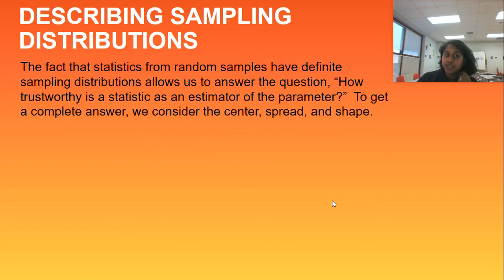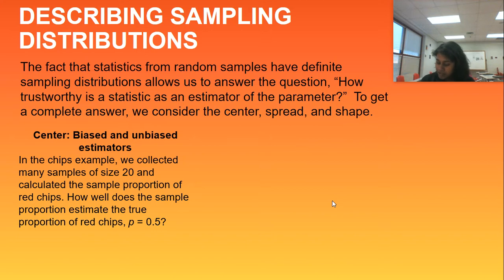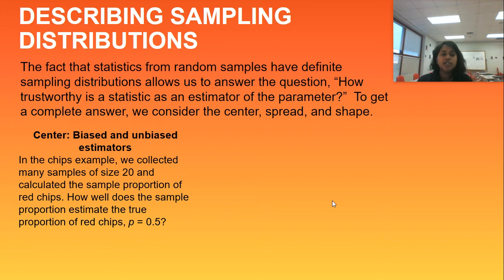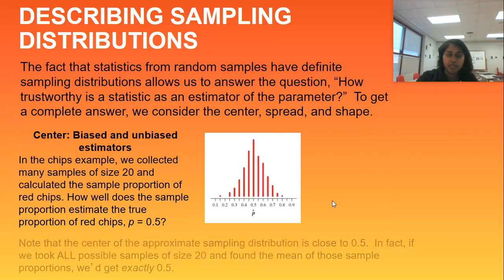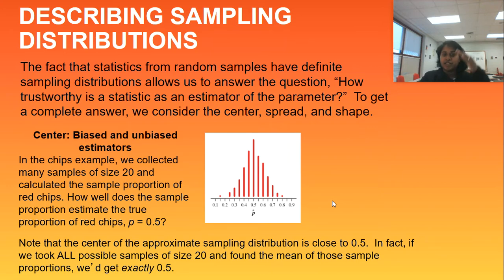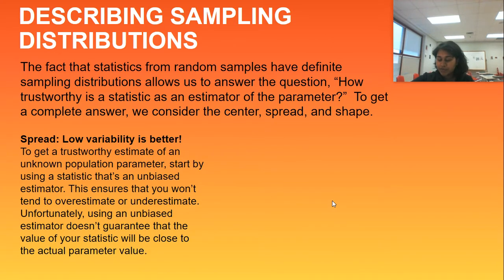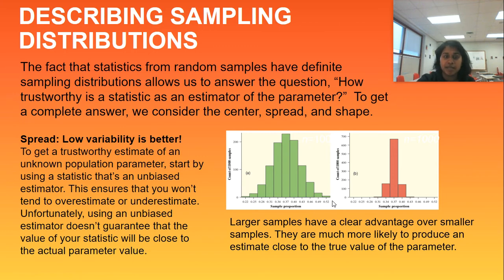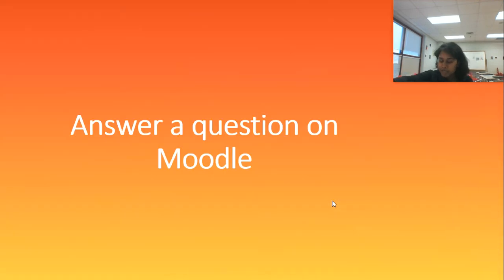Statistics Chapter 7.1 (7A) PART 3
Ap Statistics Sampling Distributions